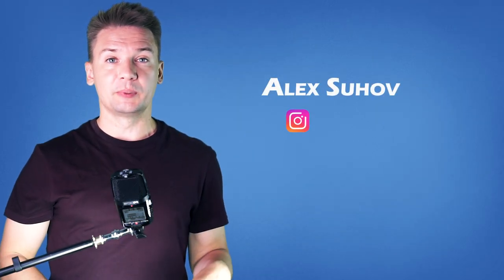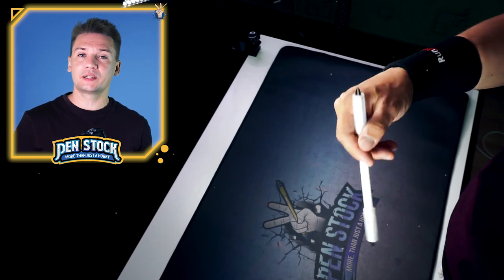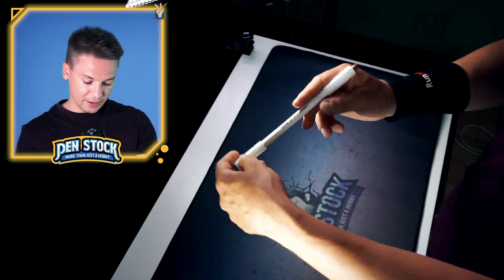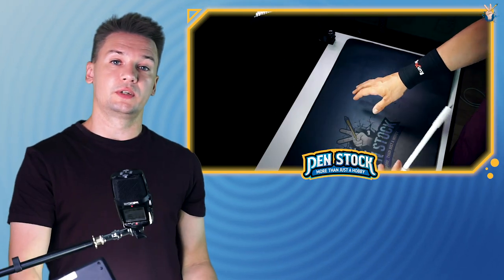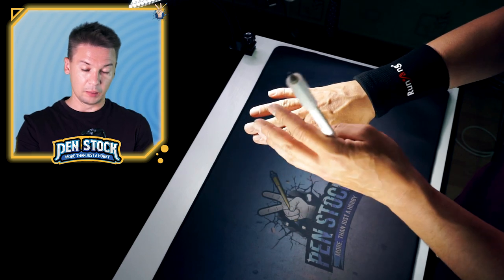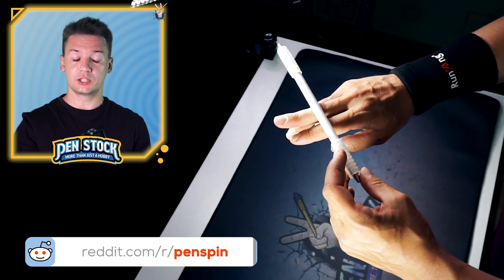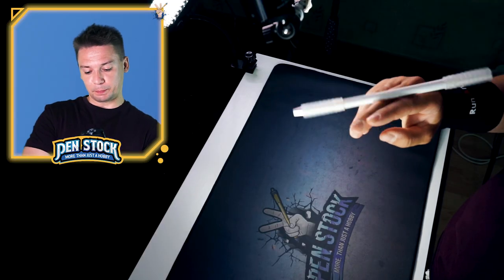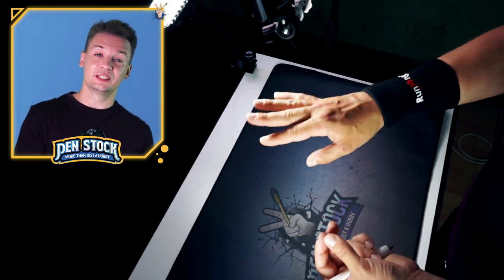Neo Bak - easy way to master / Pen Spinning trick tutorial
Neo Bak is a cool top spin pen spinning trick. In this video tutorial I will show you, how to do pen spinning tricks like this easier. It is an intermediate pen trick.